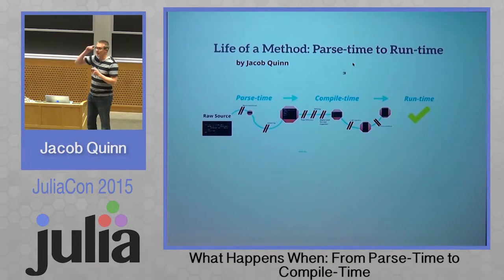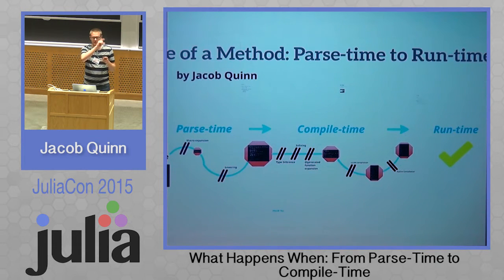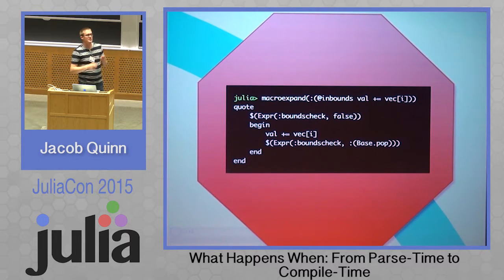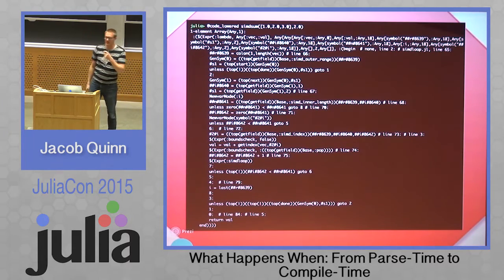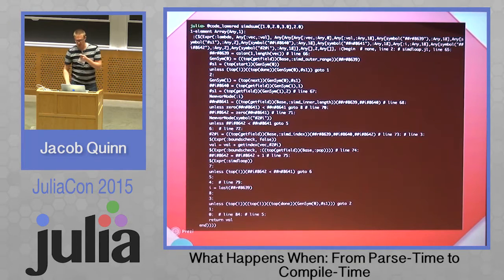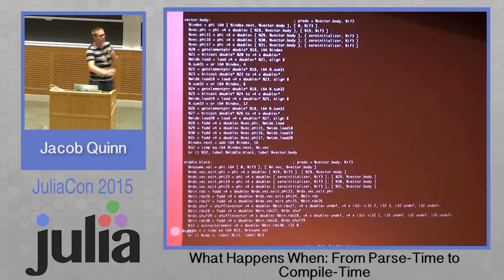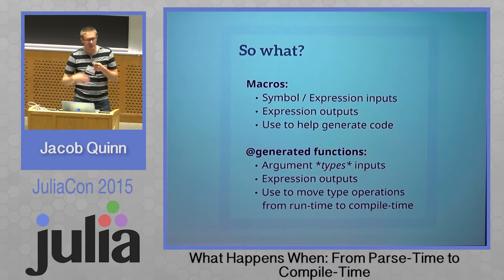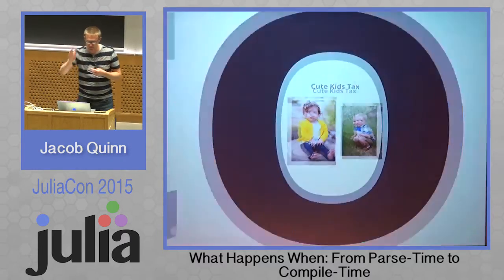Jacob Quinn: What happens when - From parse time to compile time